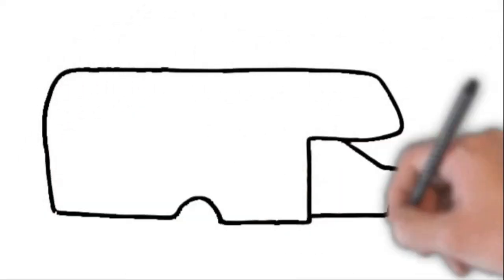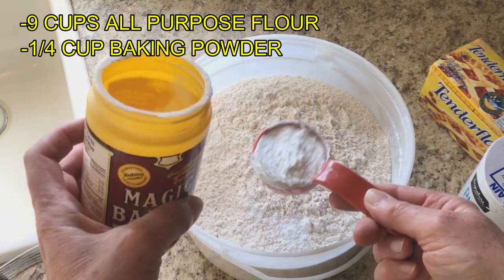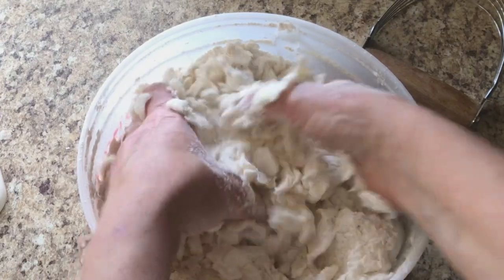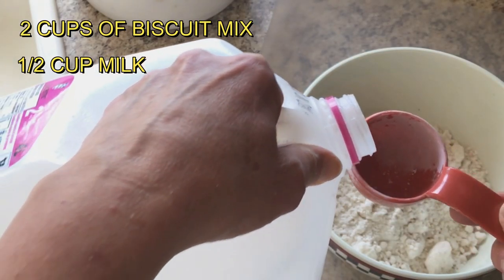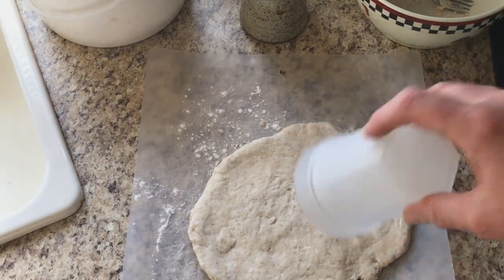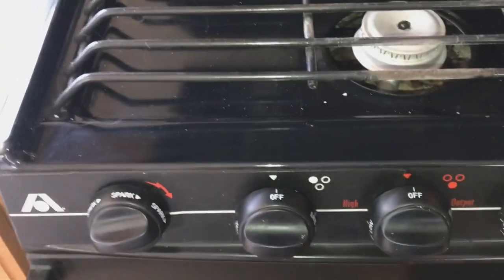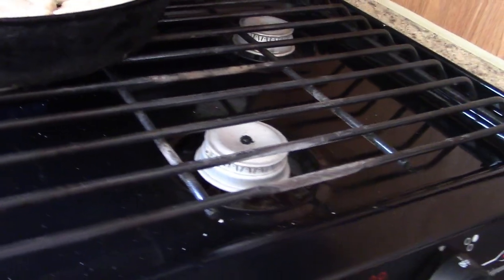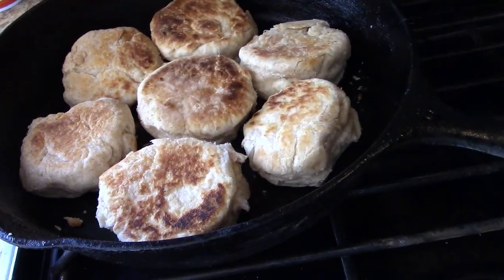EASY Biscuit Mix Recipe For RV Baking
This multi use, easy biscuit mix recipe has been a staple in my RV cooking for years. In this video I make these biscuits in a cast iron pan on my stovetop, but you can also bake them in the RV oven. I've been making and using this recipe for over 30 years! It's my secret for easy rv cooking! I can whip up a batch of biscuits to make stove top biscuits on the propane cooktop, or in the rv's propane oven with this mix in no time.
Here's a link to my RV cooking videos where you'll find other ways to use this biscuit mix recipe!

Honey is my 1992 Toyota Motorhome. I have spent countless hours redecorating her interior, working on her propane and electrical systems, and replacing old parts with new. I love doing RV renos and RV decor projects. Links are below. We appreciate all our supporters.
*STOLEN--Our ‘other’ RV is a 2008 Jayco Jayflight 31BHDS travel trailer. I have also done some makeover work on it to ‘own it’. Tour of the Jayco